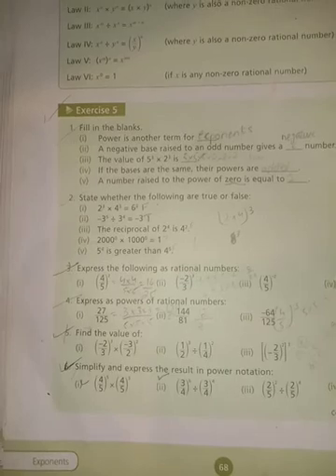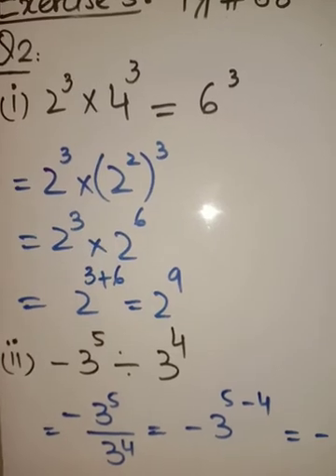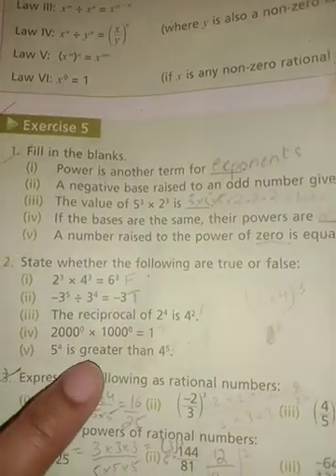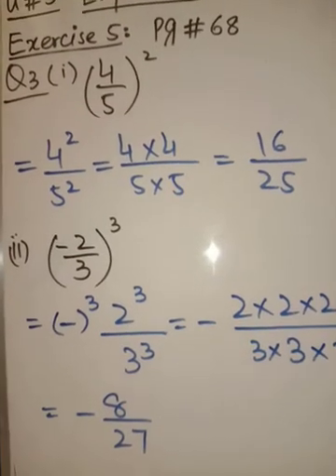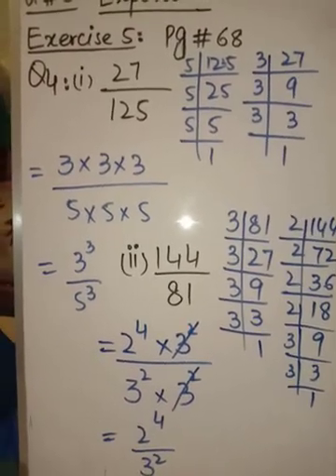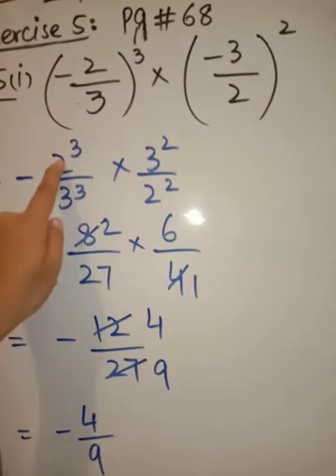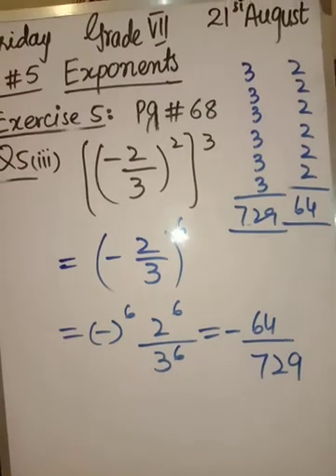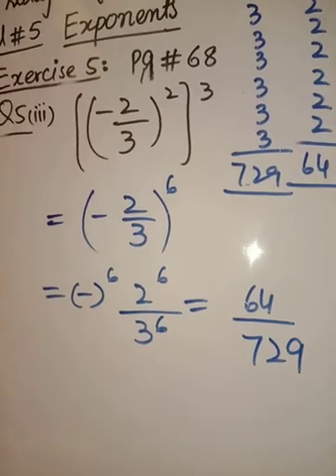Exponents exercise 5 pg # 64